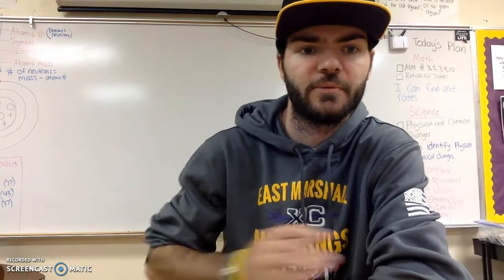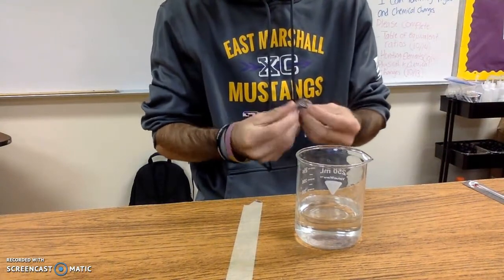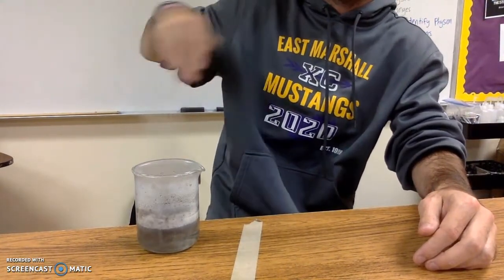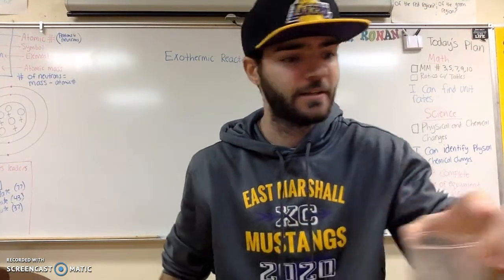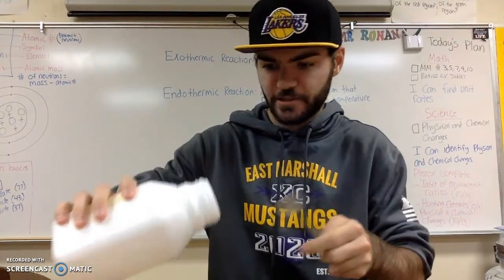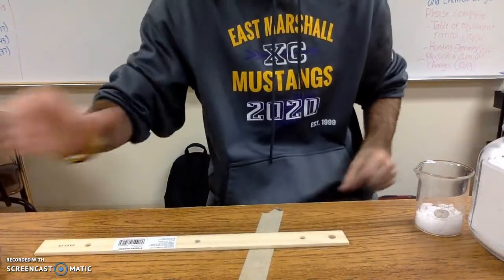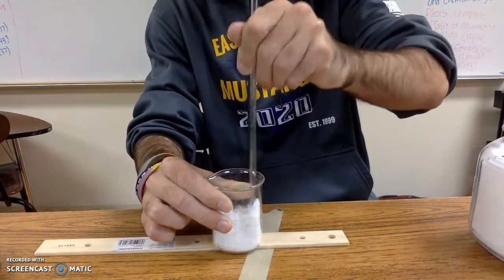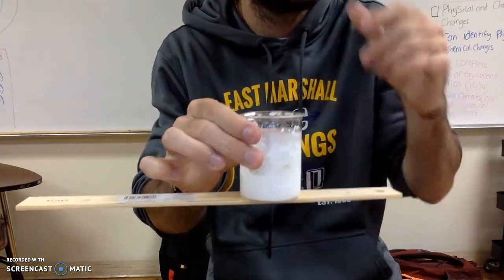Endothermic and Exothermic Reactions